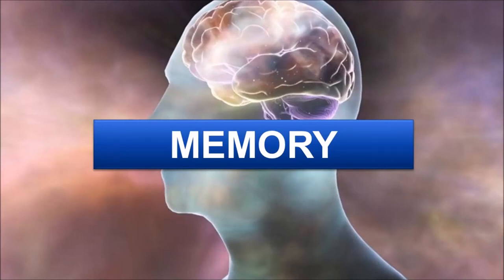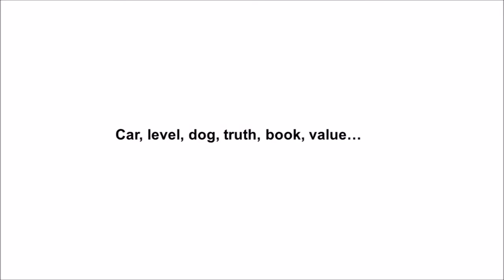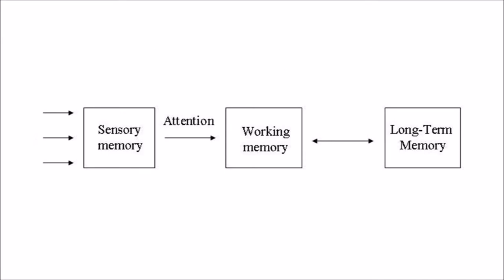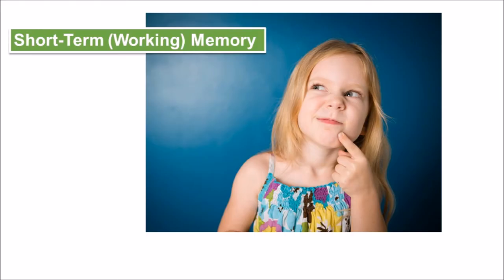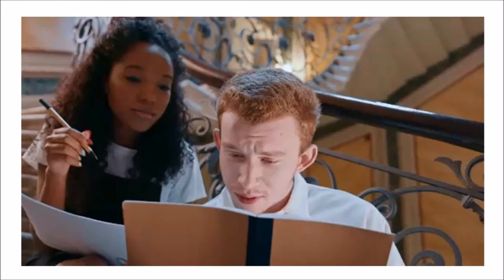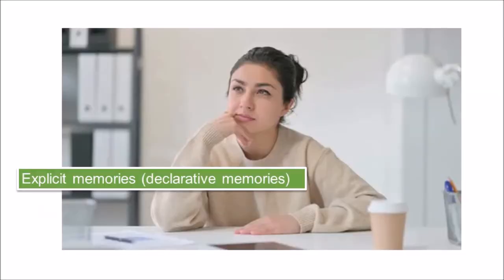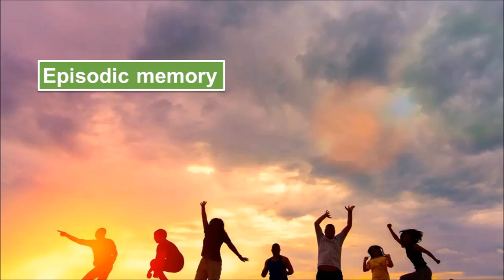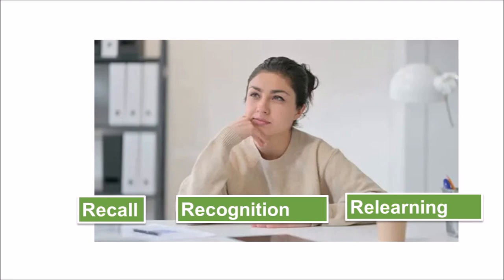Memory- Cognitive Psychology-Core concepts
Memory-
1.Encoding.(automatic processing, effortful processing, semantic encoding, Visual encoding, acoustic encoding , self-reference effect
3.Retrieval-( Recall, Recognition, Relearning)